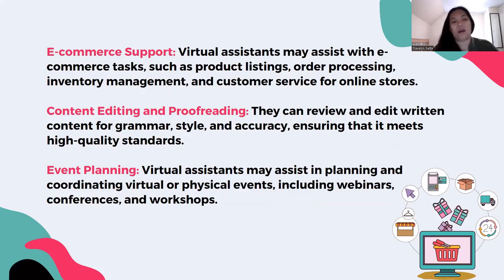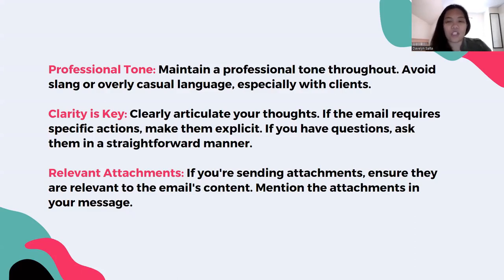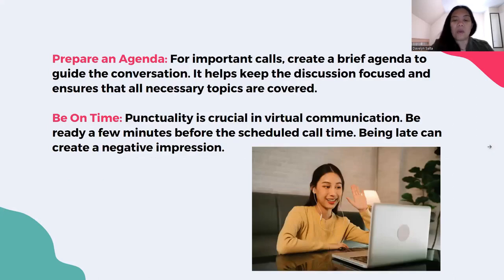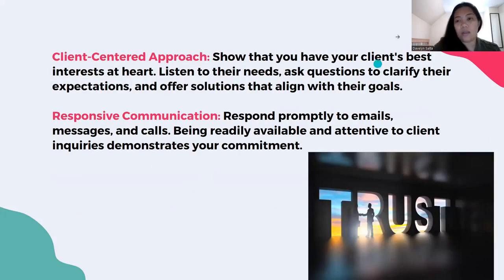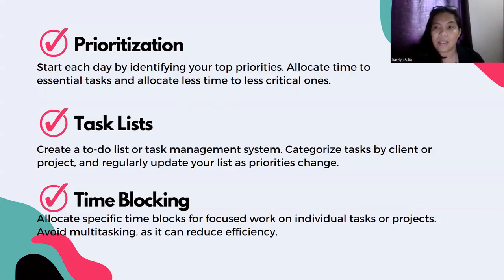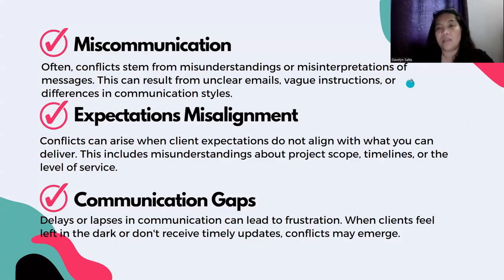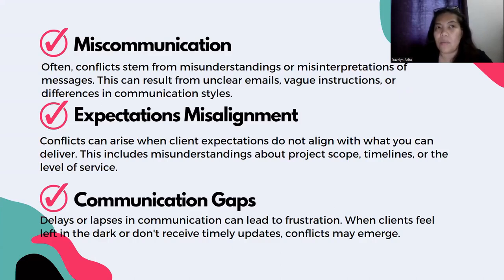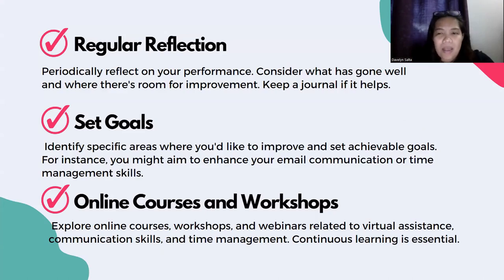INTRODUCTION TO EFFECTIVE COMMUNICATION FOR VIRTUAL ASSISTANTS| COMPLETE COURSE| VIRTUAL ASSISTANCE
🎬 Welcome to "Introduction to Effective Communication for Virtual Assistants"! 🎬

In this complete course, we delve into the essential aspects of effective communication for virtual assistants. Communication skills are vital in the virtual assistant industry, but it's not just about speaking English fluently or having a perfect accent. We'll explore the nuances of communication, including clarity, tone, active listening, and more, to help you excel in your role.

Join us as we break down the barriers to effective communication and provide actionable tips to enhance your interactions with clients, colleagues, and stakeholders. Whether you're a seasoned virtual assistant or just starting out, this course will empower you to communicate confidently and professionally in any situation.

Remember, effective communication is the cornerstone of success in the virtual assistant world, and it goes beyond language proficiency. So, let's sharpen our communication skills together and elevate our professional capabilities!

Don't forget to join our Facebook group for additional resources and support, and if you're in need of virtual assistant services, check out our offerings on our website. Together, let's thrive in the world of virtual assistance!

Ready to unlock the power of effective communication? Enroll in our course today and take your virtual assistant career to new heights!

💬 Join our vibrant Facebook community of virtual assistants for ongoing support, networking, and exclusive resources to help you thrive in your VA journey!

While we strive to provide accurate and up-to-date information, we cannot guarantee the completeness or reliability of the content presented. Viewers are encouraged to conduct their own research and consult with professionals in relevant fields before making any decisions based on the information provided on this channel.
Any links or references to external websites, products, or services are provided for convenience and informational purposes only. Virtuaforce Staffing does not endorse or assume responsibility for the content, accuracy, or availability of such external resources.
By accessing and using the Virtuaforce Staffing YouTube channel, viewers acknowledge and agree to the terms of this disclaimer. We reserve the right to modify, amend, or remove any content on our channel at any time without prior notice.